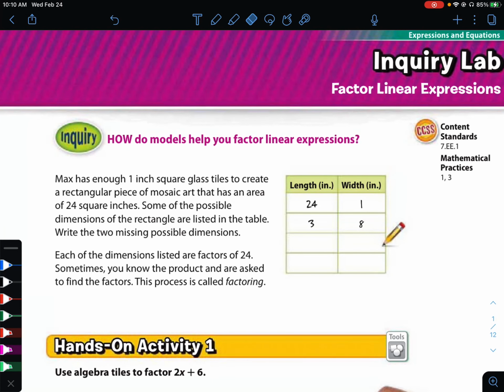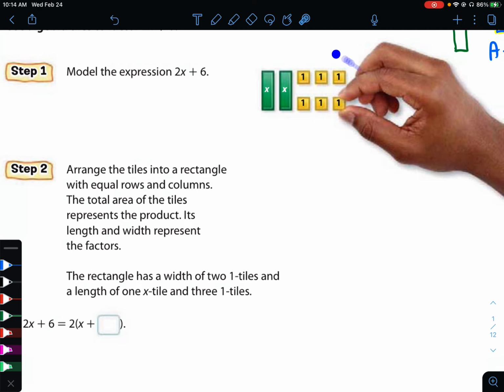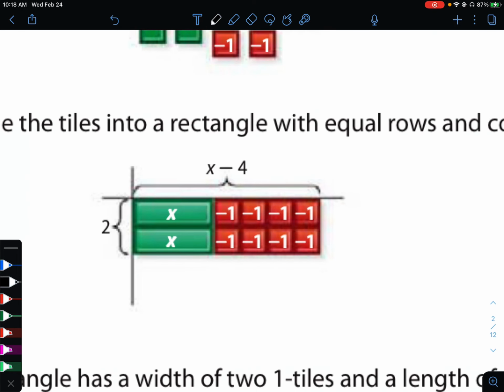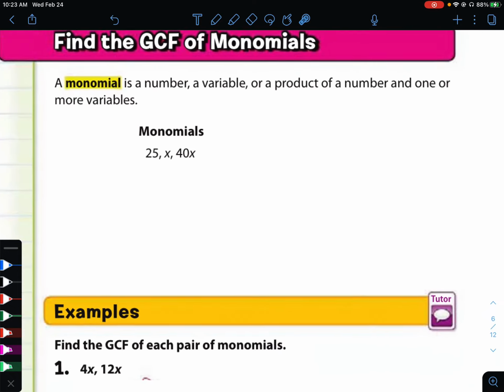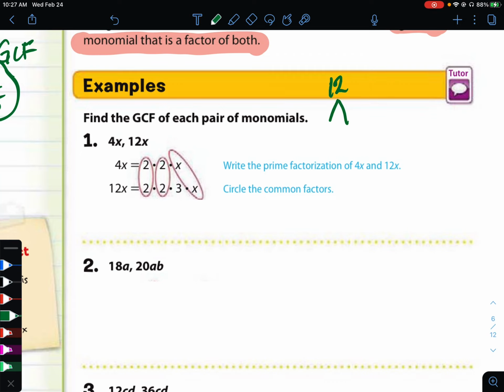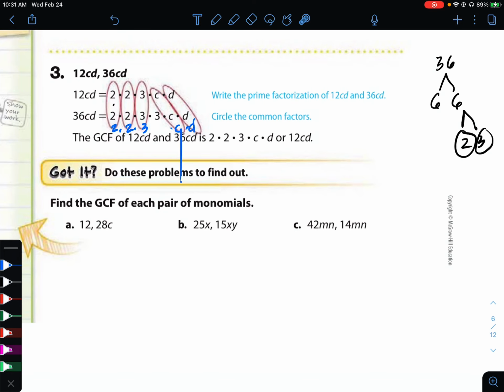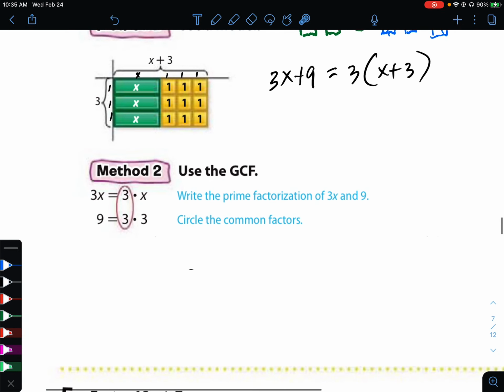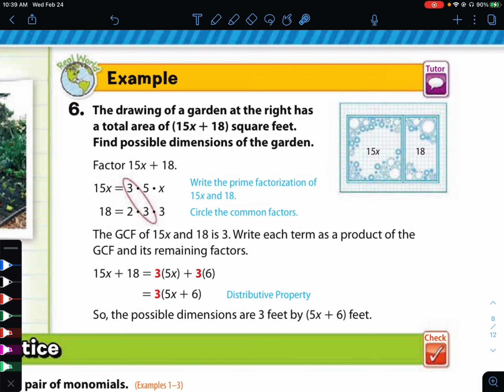5-8 Factoring Linear Expressions